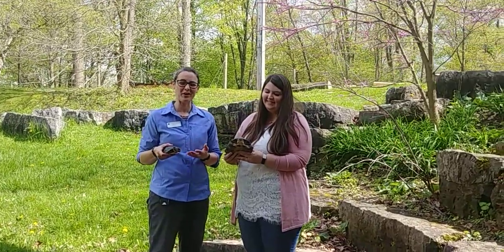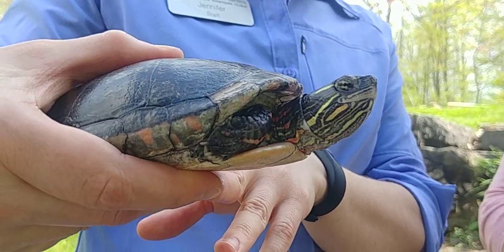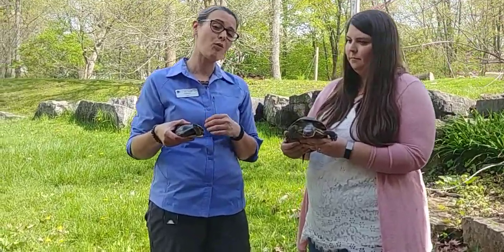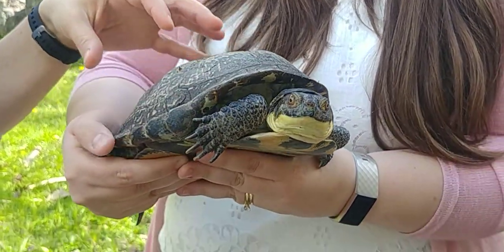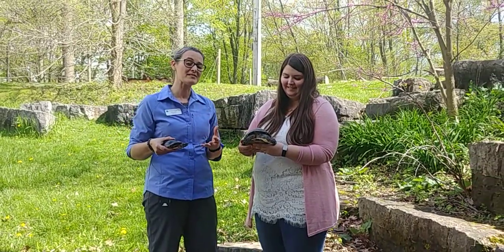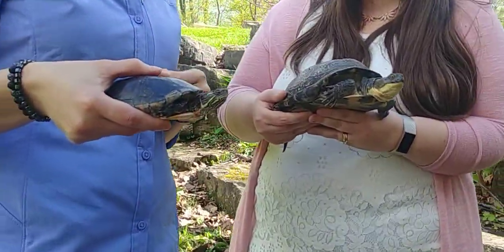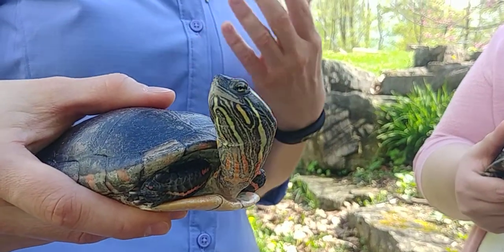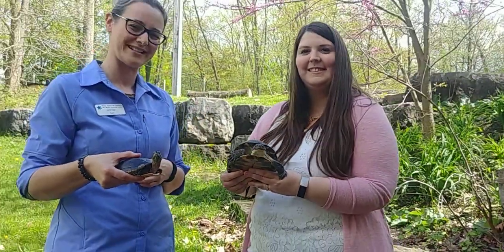Native Turtle Species at Royal Botanical Gardens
Happy World Turtle Day! Jenn and Christie are here with two very special guests talking about turtles at RBG and what you can do to help these threatened species.